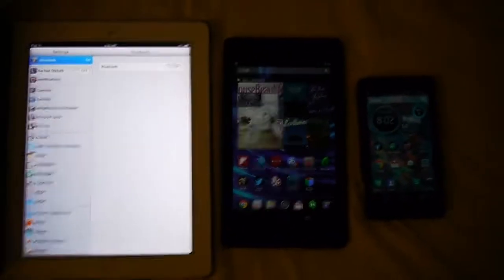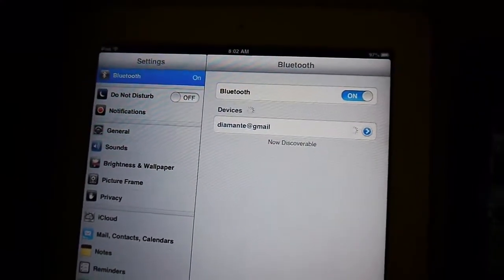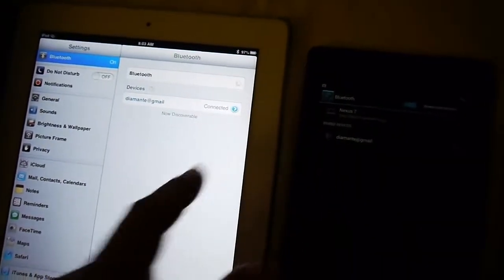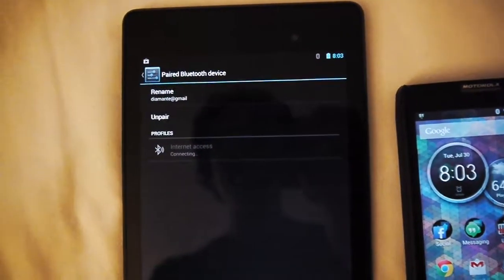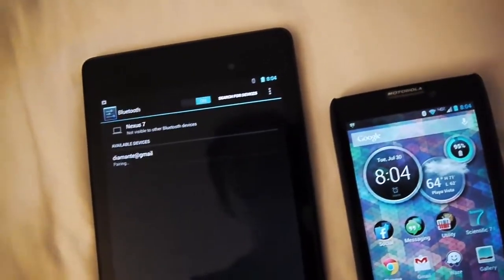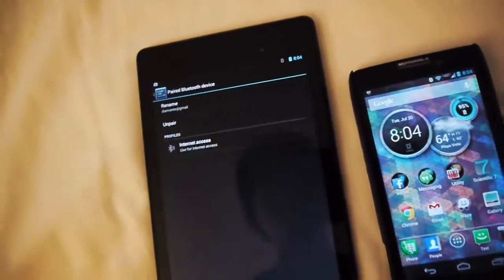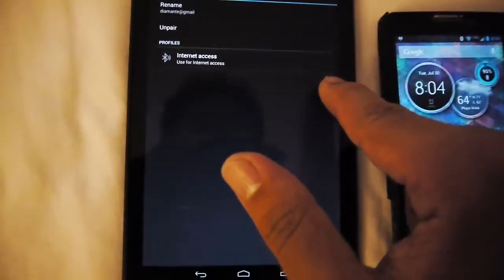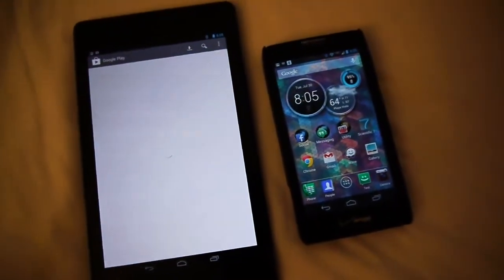Difficulty with Nexus 7 using Bluetooth Internet Tethering from Motorla RAZR HD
A short video showing the slightly annoying way in which I can use bluetooth tethering from my phone with my new 2013 Nexus 7.